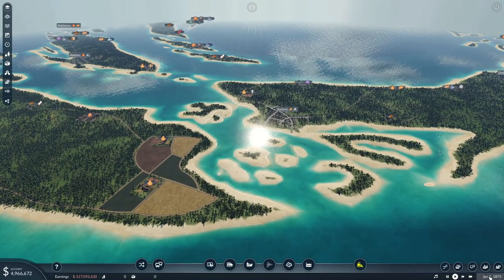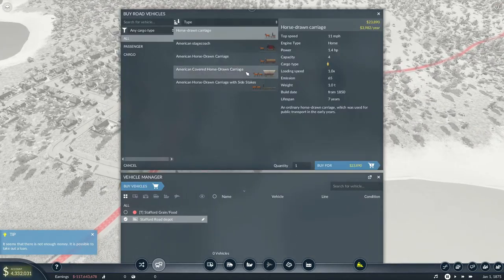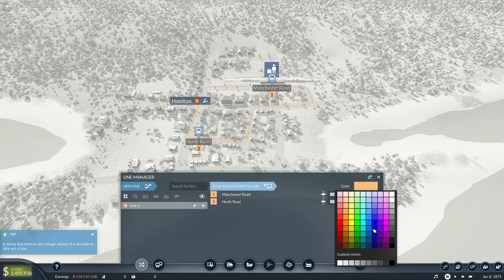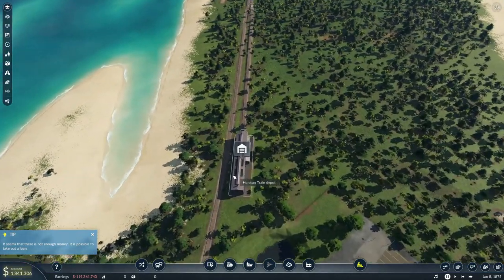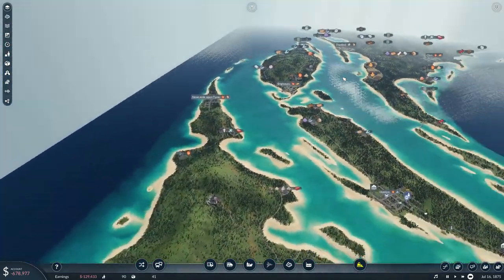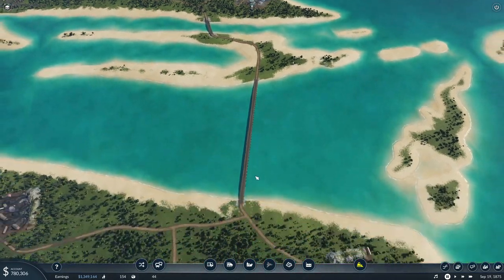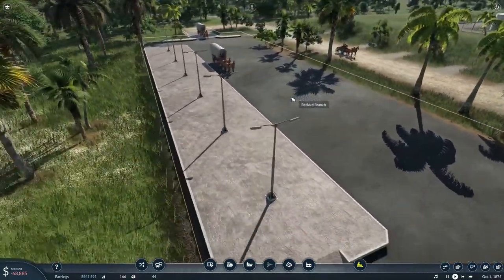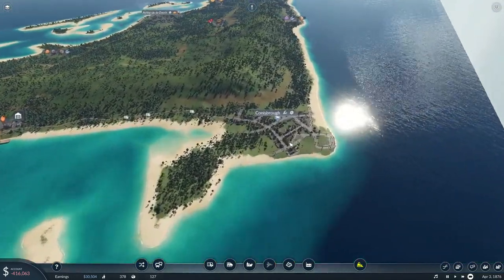Transport Fever 2 [Hard Mode] S2 Ep. 1 | A Fresh Start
Welcome back to the channel! This is the first episode of a new series on my custom map, Atoll. This series will be focused on slow, thought-out growth. I'm not sure how far we will end up progressing through the technology and want to focus on the steam age for now.

We start off episode 1 by implementing a few good starts; a grain/food line, both a passenger rail and carriage line, and an early crude/oil/fuel line. There are so many possibilities on this map, and I'd love to hear your thoughts about how to progress in the comments below!